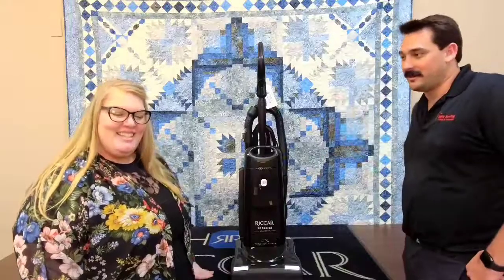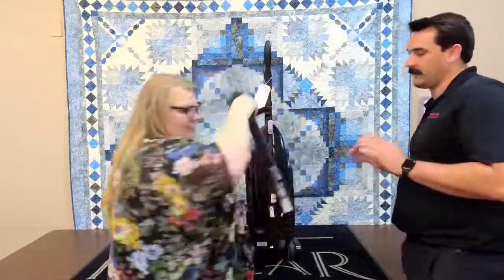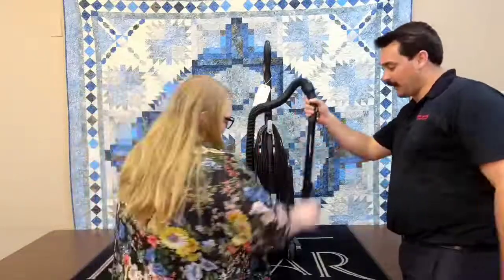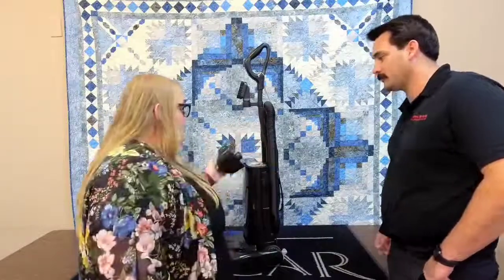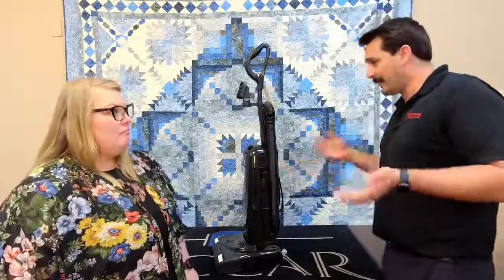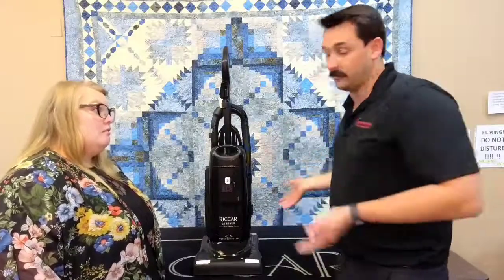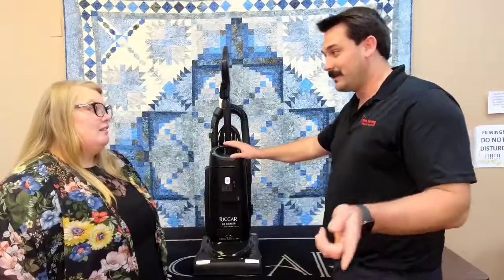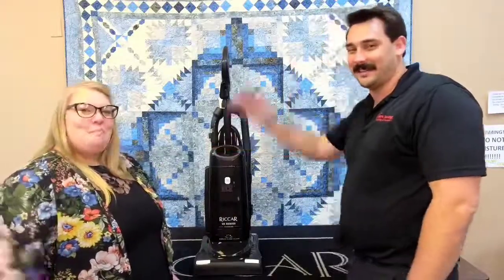Riccar R25 Standard Vacuum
✂️Welcome to the Jared & Trish Show!✂️

Key Features:
1. Made in the USA!
2. Hose can be removed without unwrapping the entire plug in cord.
3. Hose attachment at bottom of vacuum, keeps vacuum upright when fully extended to max length.
4. Easy bag insert and removal. Top attaching on the bag instead of on side of bag, allows you to use the full capacity of the bag.
5. Vacuum has ability to lay completely flat for all those hard to reach places.
6. Parts are readily available and we will service the vacuum for you!

*** Video and music made with Filmigo